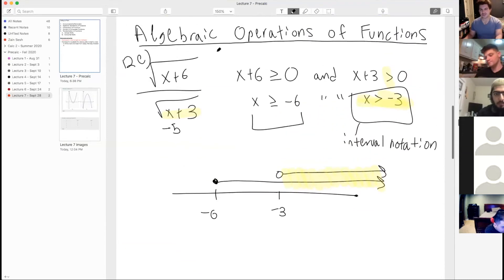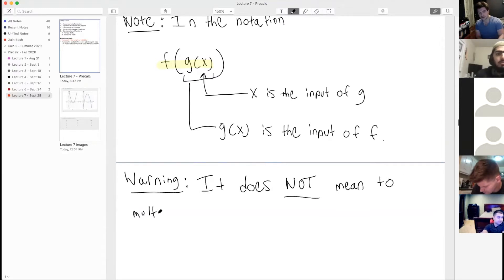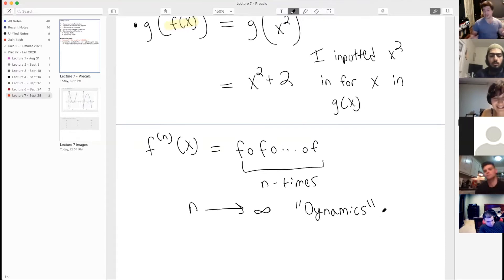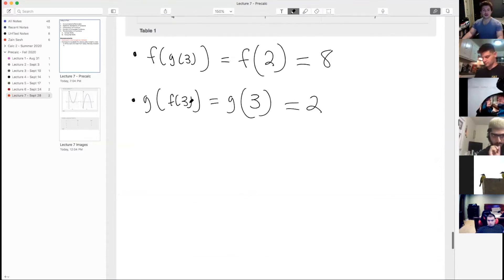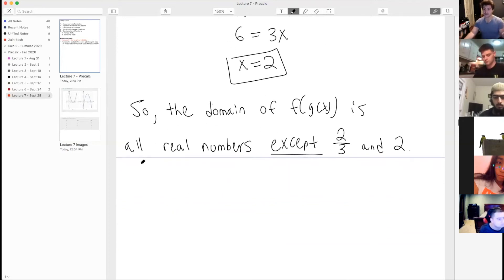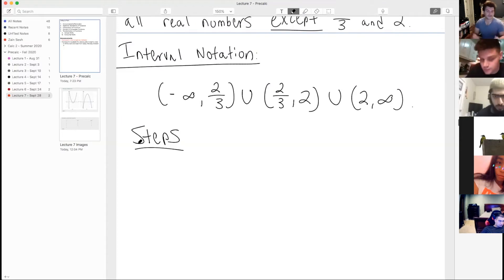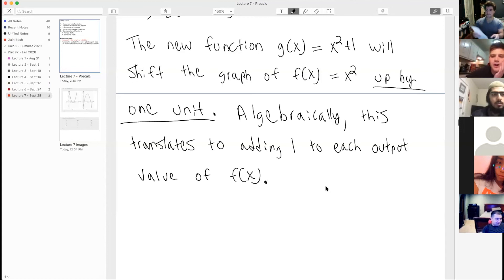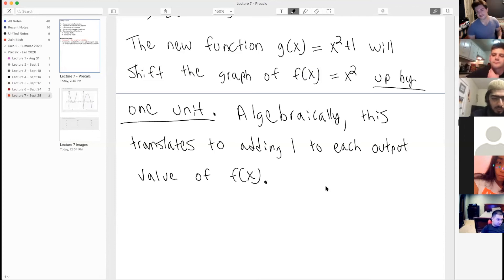Precalculus: Lecture 7